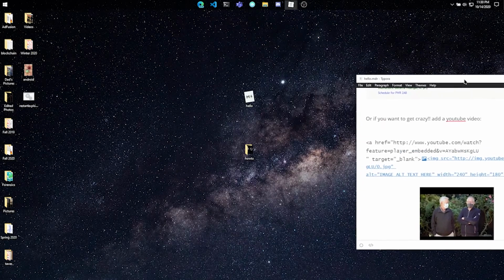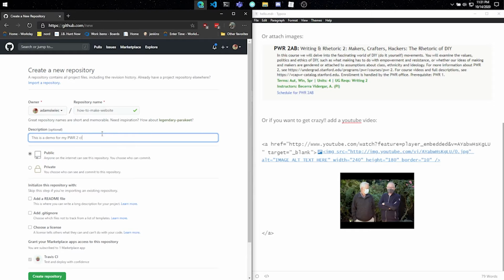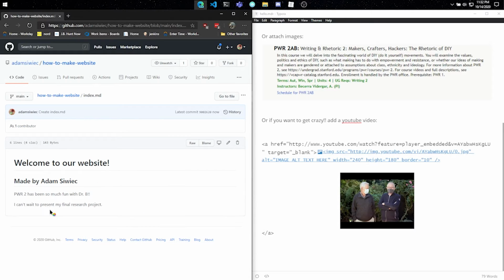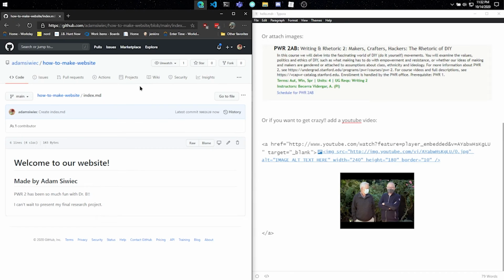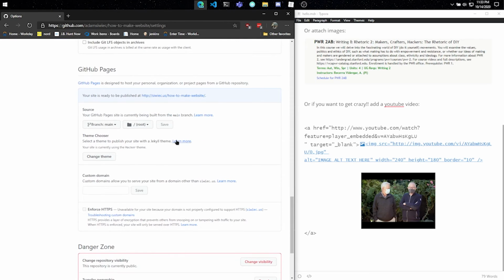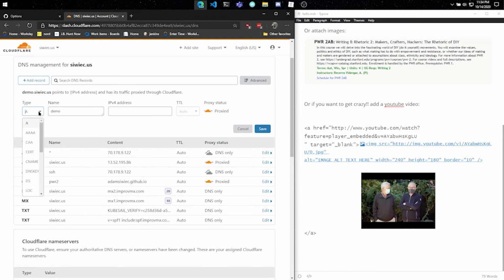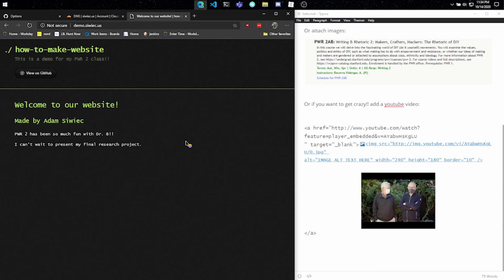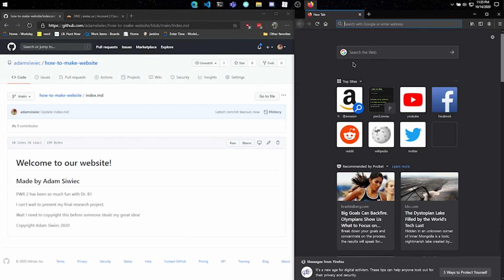PWR2 How To Website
The quality scaled poorly. Sorry :_(